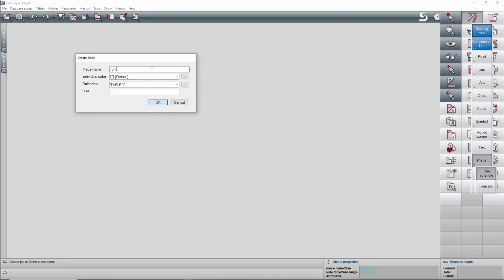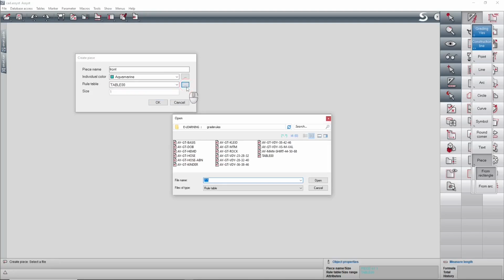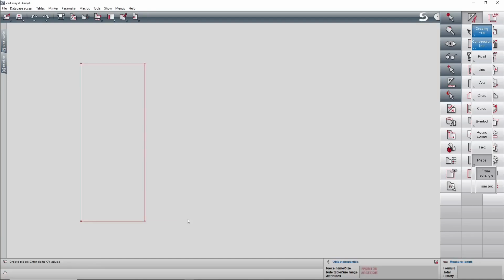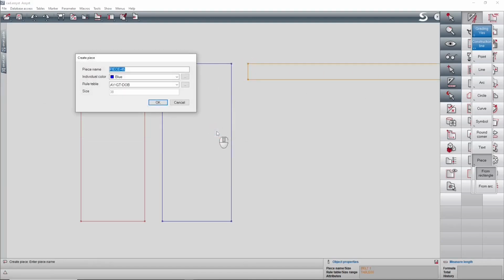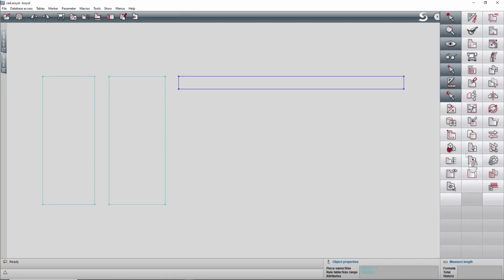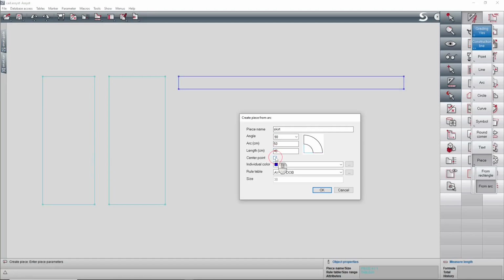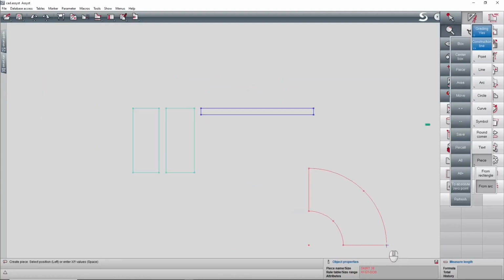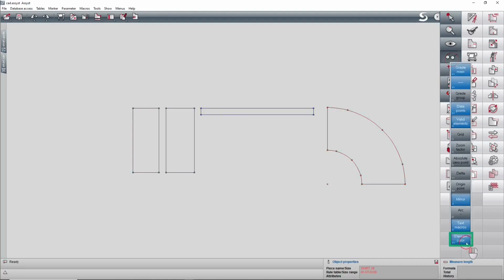Getting started: 040-10-10-11-create-piece